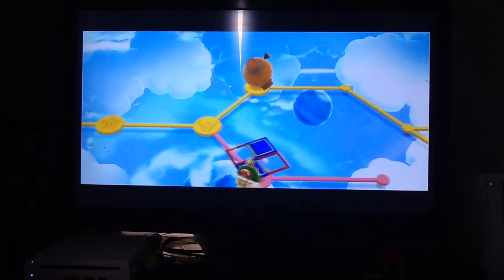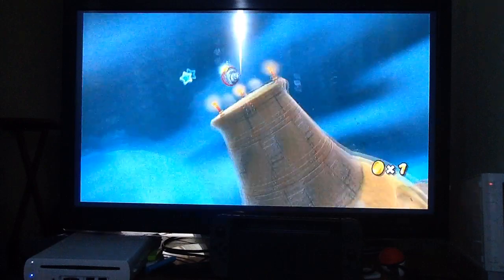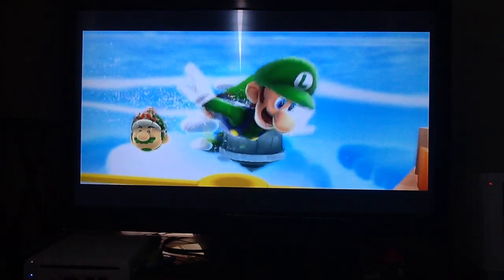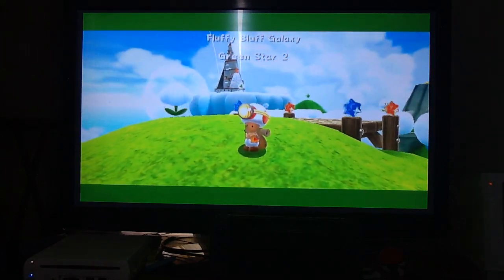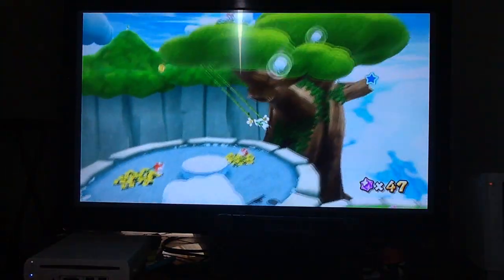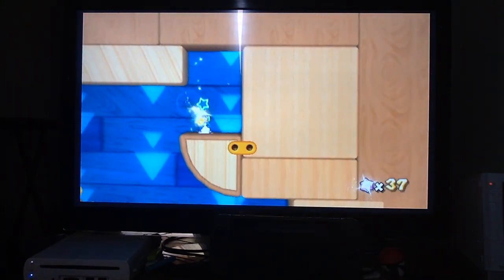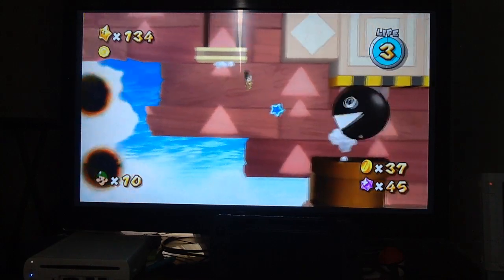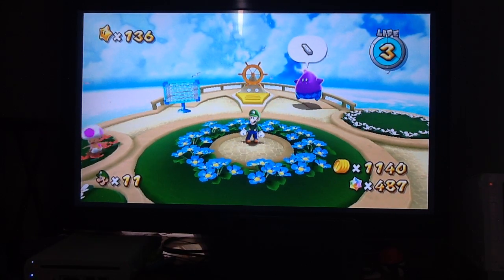Super Mario Galaxy 2: Episode 38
Nothing but green stars to be grabbed from now on as the lp is nearing it's close